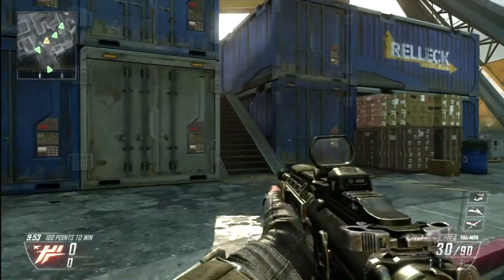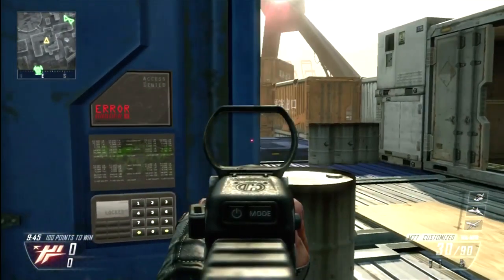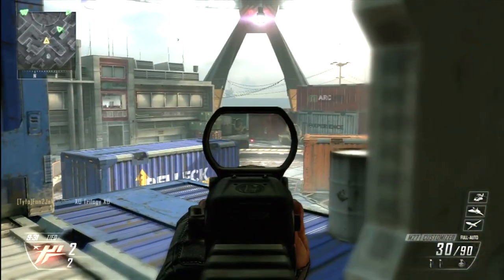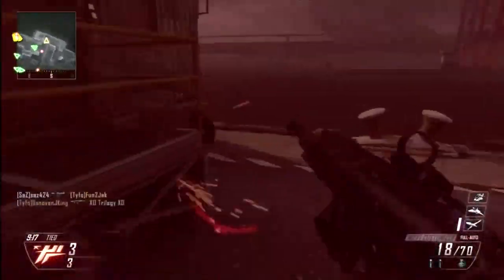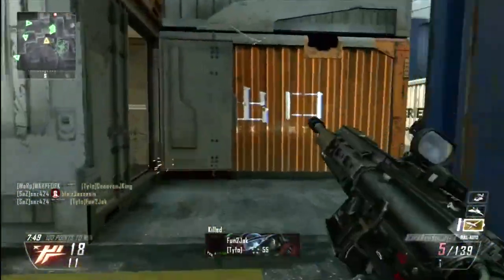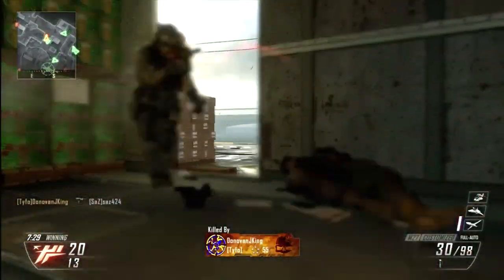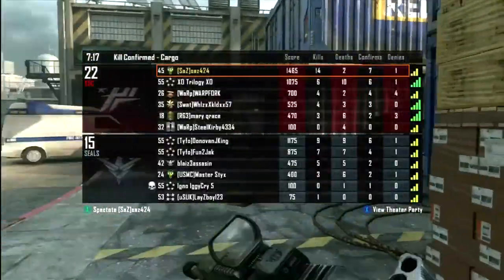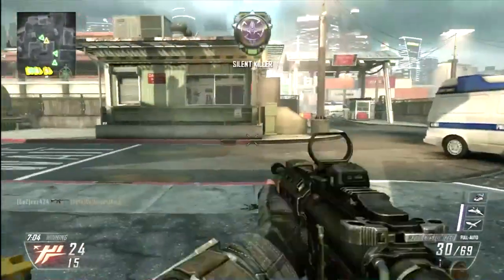My Youtube Partnership With RPM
My New Computer